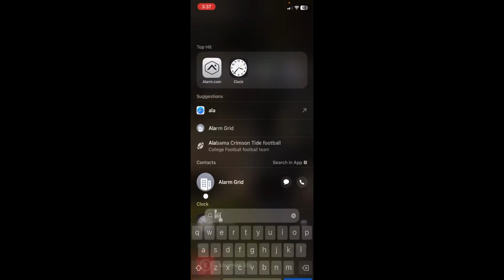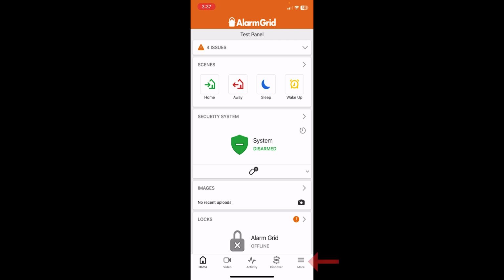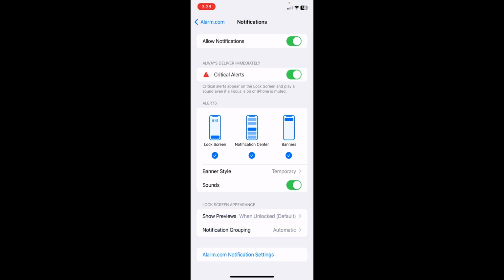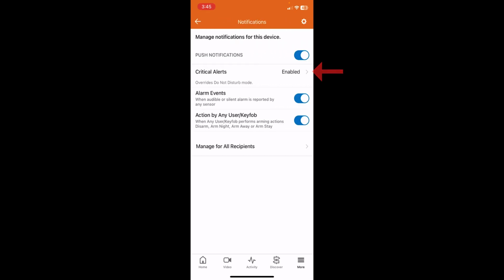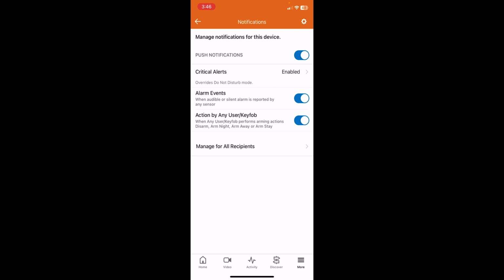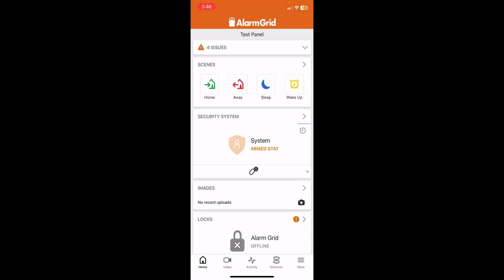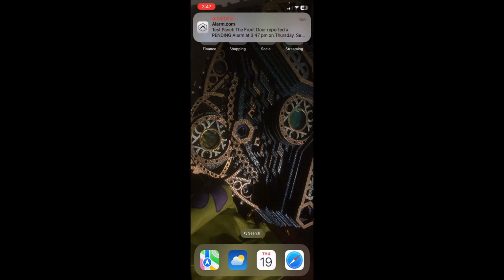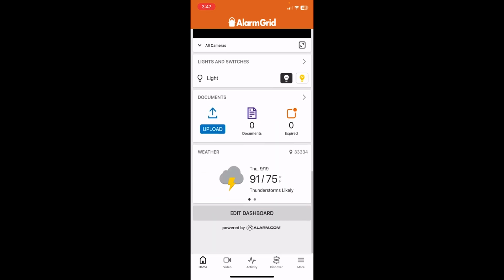Alarm com App: Setup Critical Alerts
Today, Dylan from Alarm Grid shows iOS users how to enable Critical Alerts for Alarm.com push notifications. Critical Alert push notifications are delivered even if Do Not Disturb mode is enabled or the device is in Silent Mode. The notification can consist of both a visual and audible notification. The user can enable or disable the sound notification, but the sound itself cannot be changed.

00:00 - Introduction
00:30 - Examples of Use
01:08 - Enable Critical Alerts
03:13 - Feature Test
04:43 - Outro

You can enable Critical Alerts through the Alarm.com app or the iOS device Settings, whichever is easier. In the video, we show you how to enable this option by logging into the Alarm.com app and how to do this through iOS Settings, without logging into Alarm.com. In both cases, you are making this change to iOS Settings, but using Alarm.com to get there bypasses the first couple of steps required through iOS.

Once Critical Alerts are enabled for the Alarm.com push notifications these alerts will come through if the iOS device is in silent mode, in Do Not Disturb mode, or if a focus is enabled such as Driving, Sleep, or other personal focus. This video is specifically geared toward iOS devices. Android users can achieve the same thing by logging into the Alarm.com app, tapping More, then Notifications, then enabling Override Do Not Disturb.

For the full list of events included in Critical Alerts, check out the FAQ linked below: